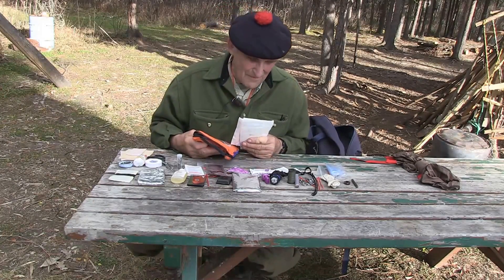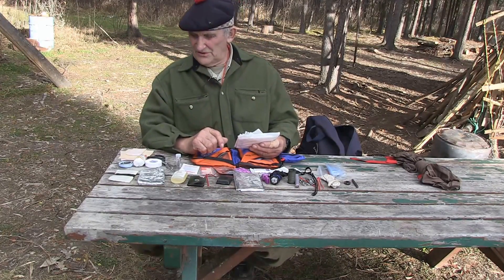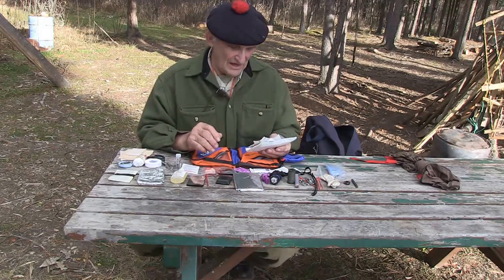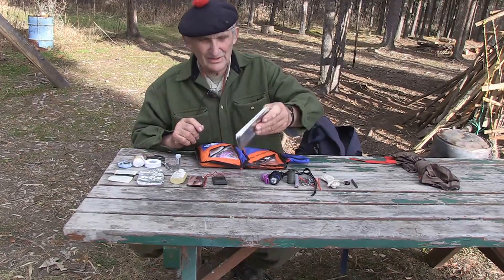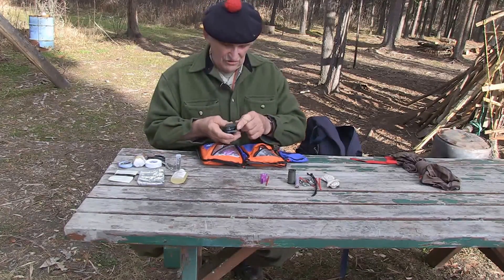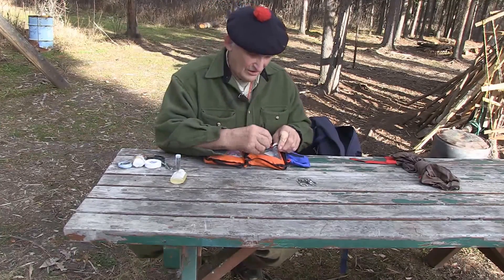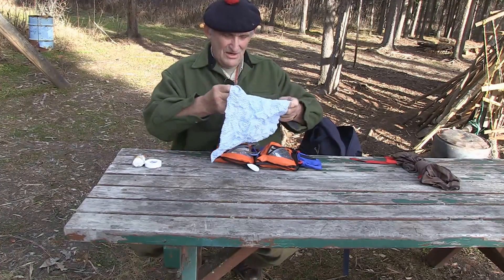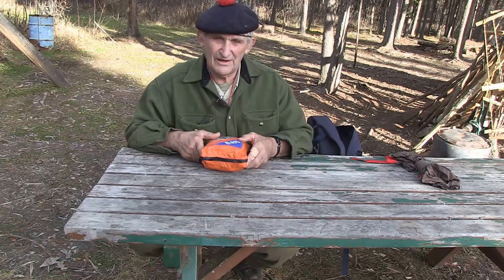Bushcraft: Purchased First Aid Kits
Mors discusses the good and bad of purchased first aid kits in the use of survival and wilderness living.